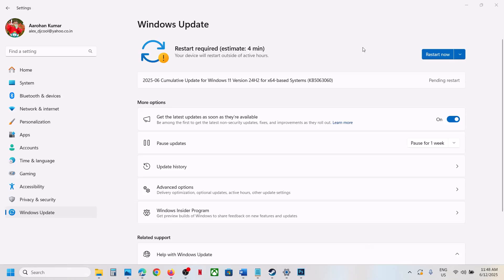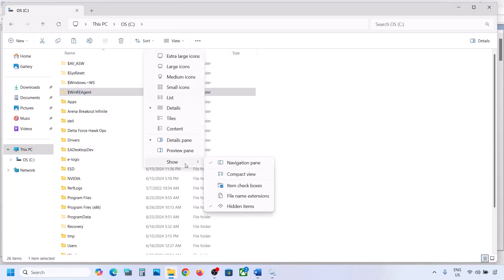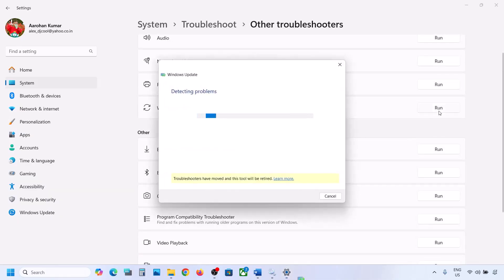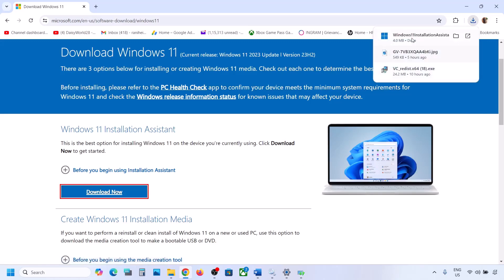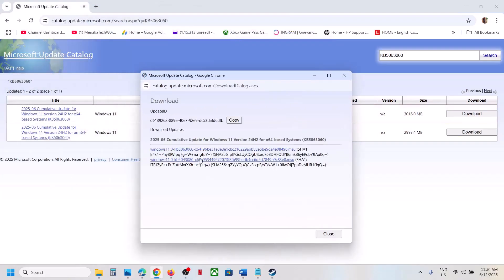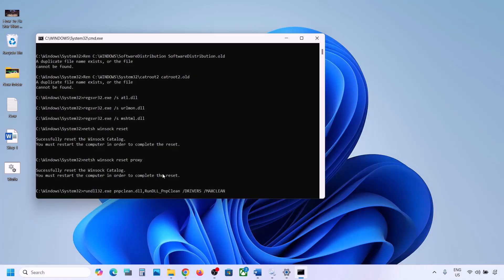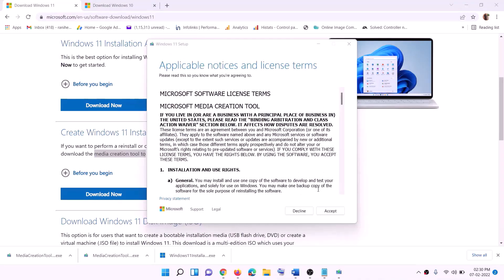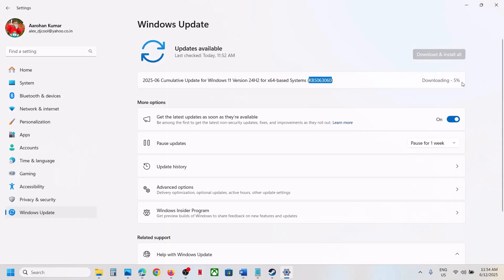Fix Update KB5063060 Not Installing On Windows 11 Version 24H2